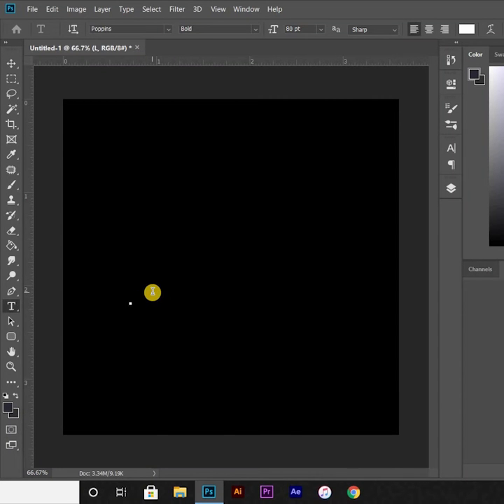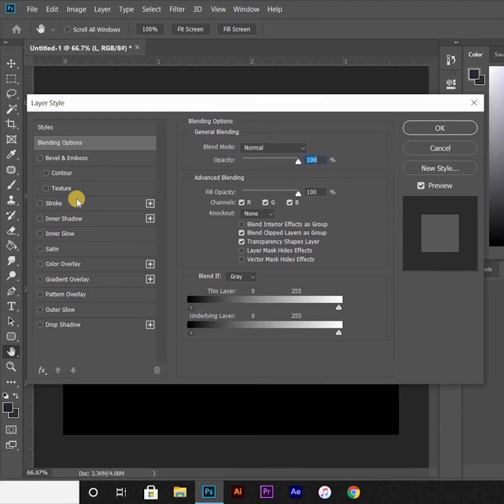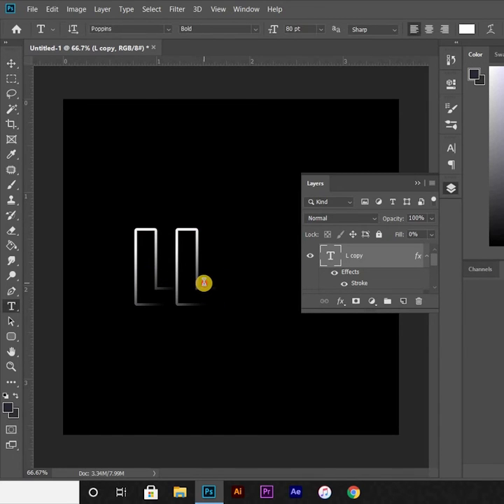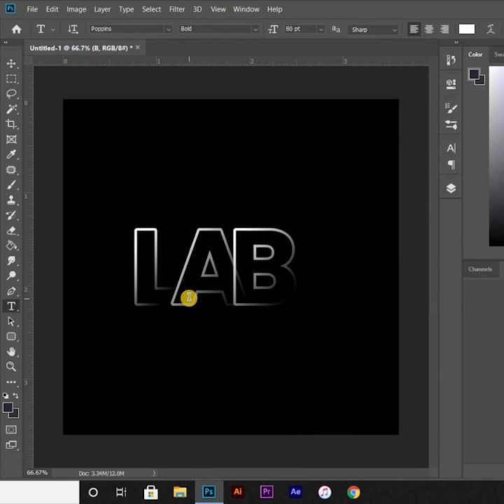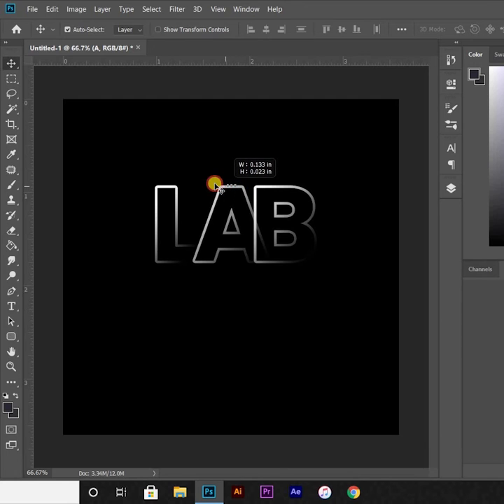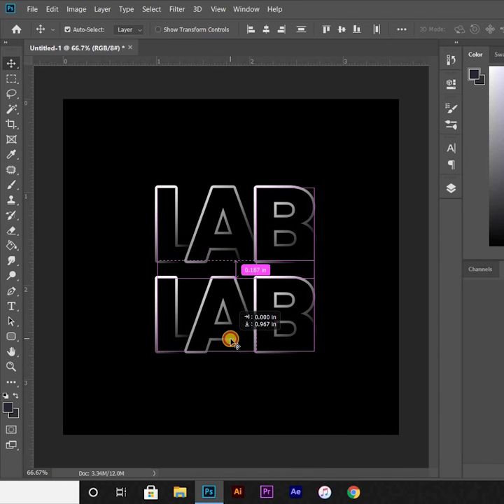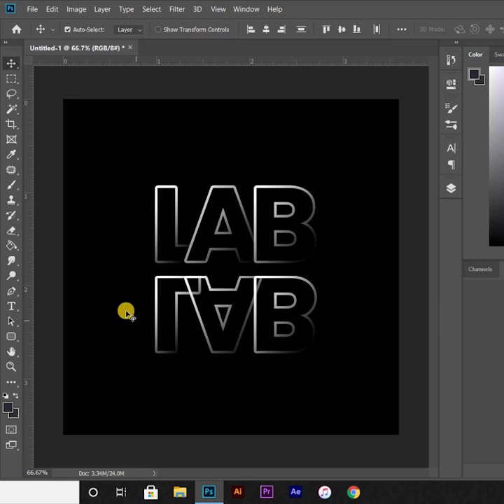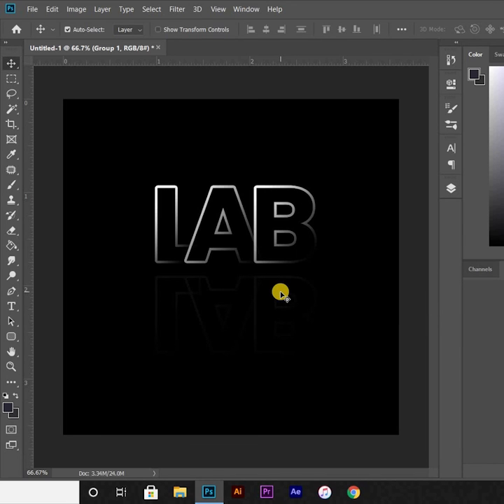HOW TO GET MIRROR REFLECTION EFFECT | ADOBE ILLUSTRATOR | GRAPXY LAB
In this Adobe Illustrator (CC or newer) tutorial I will show you how to use the MIRROR REFLECTION effect

(Details also pinned in comment section)